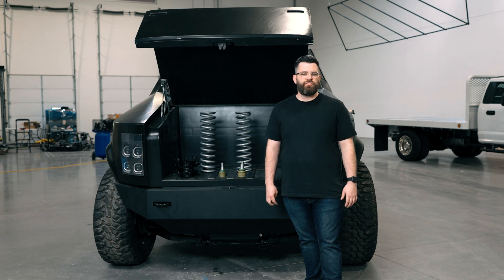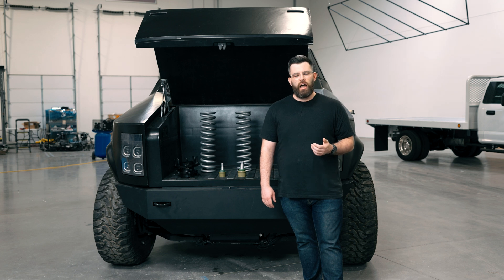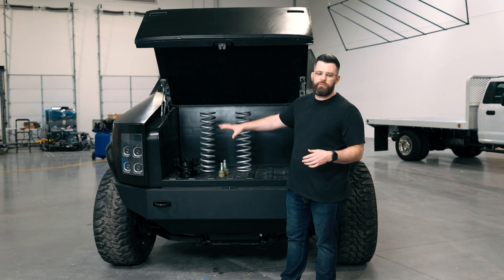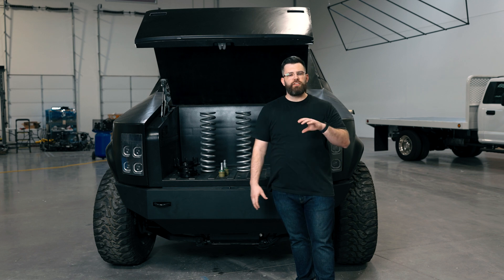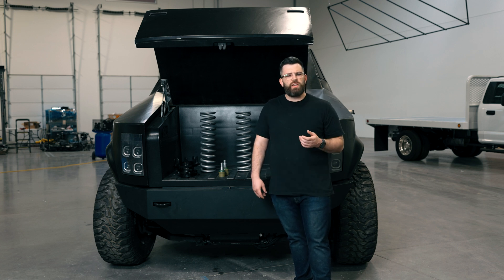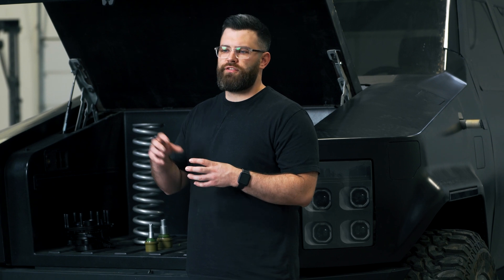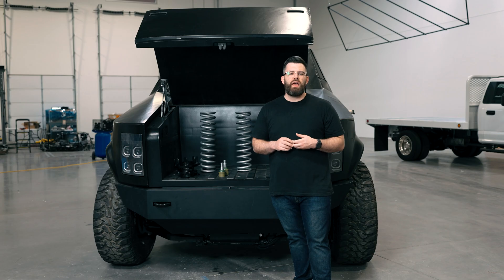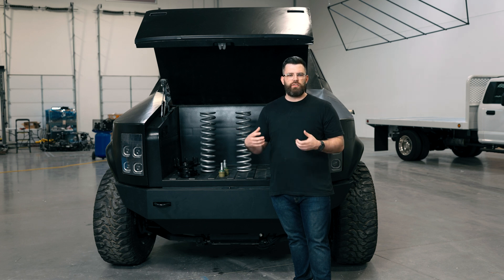XP & XT Timeline Update | Kicking off XP 2.0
Parts are rolling in and the team is meticulously working through the final steps before kicking off the build of our next-generation XP Platform! Get the full scoop, including production roadmap and info regarding future design changes from Sean, our Chief Vehicle Engineer, here!